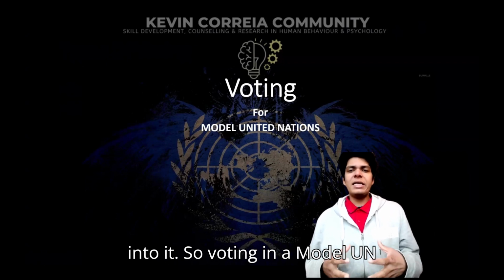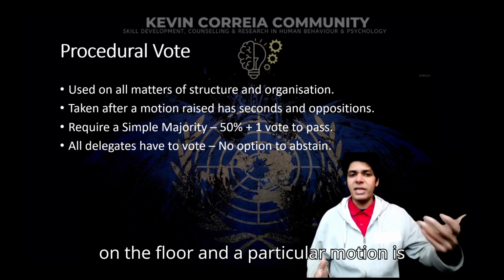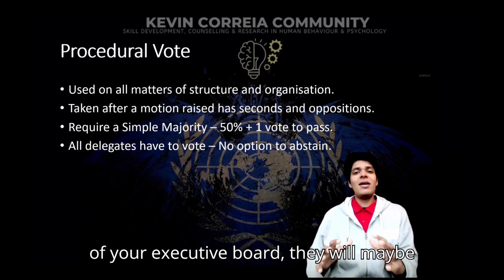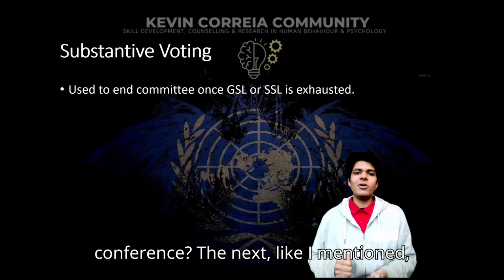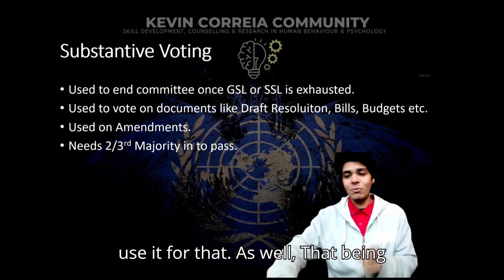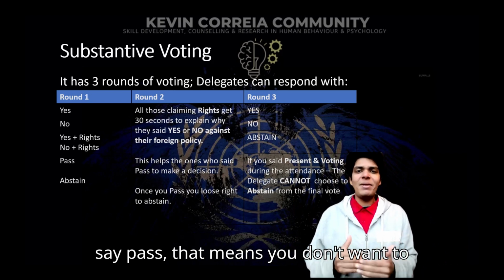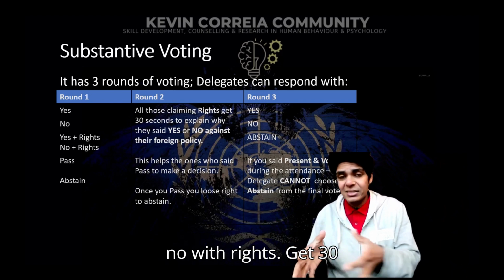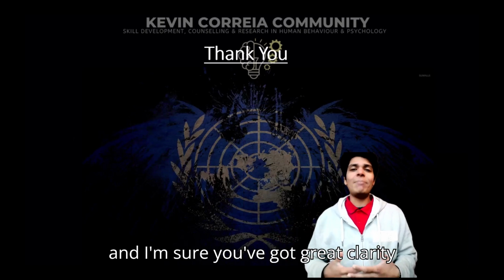MUN Voting Explained | Procedural vs Substantive Voting | Complete Beginner’s Guide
Understanding voting in Model United Nations (MUN) is essential for every delegate. In this video, I explain the entire MUN voting procedure in the simplest way possible — perfect for beginners and first-time participants.

You’ll learn:
✔️ What is Procedural Voting
✔️ What is Substantive Voting
✔️ How Roll-Call Voting works
✔️ What is Division of the Question
✔️ What delegates can and cannot vote on
✔️ Strategic tips to vote confidently in committee

By the end of the video, you will know exactly how resolutions pass, how amendments are voted on, and how to use voting rules to your advantage during the committee.